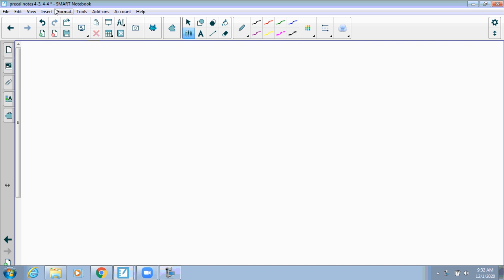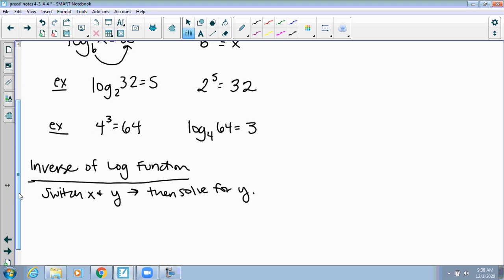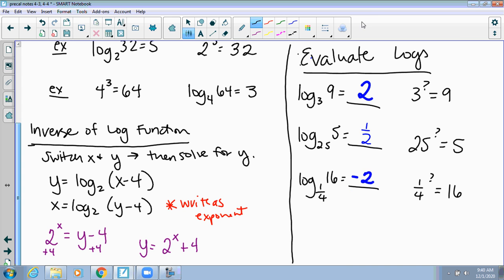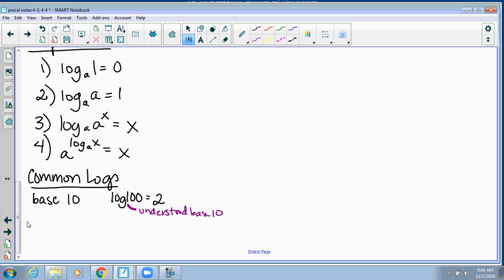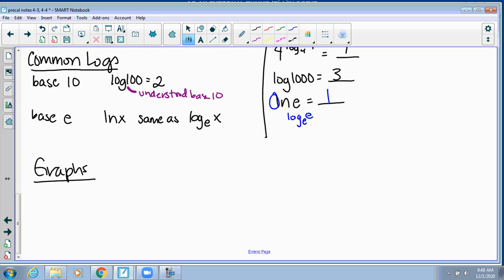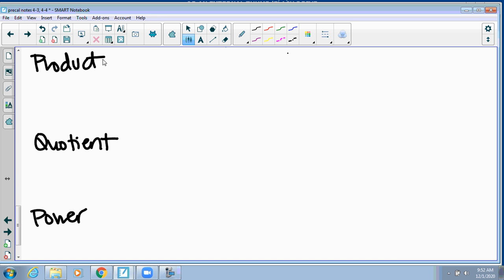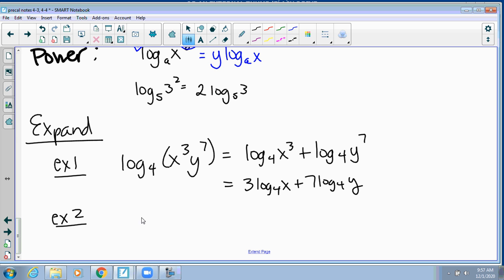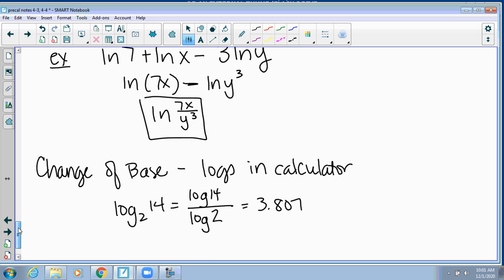Precal Lesson 4-3/4-4